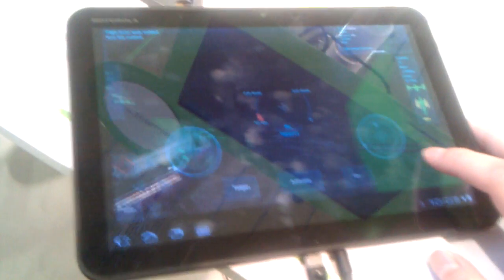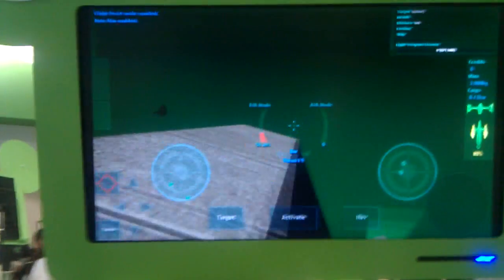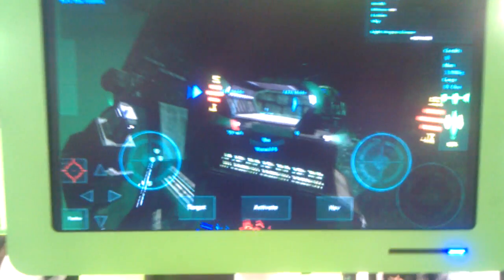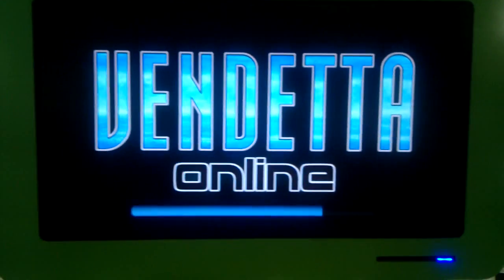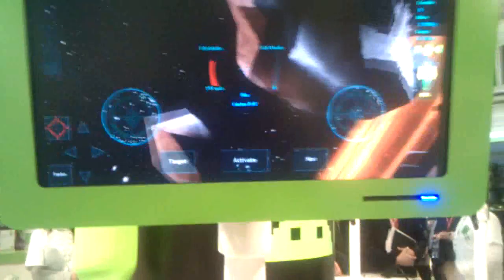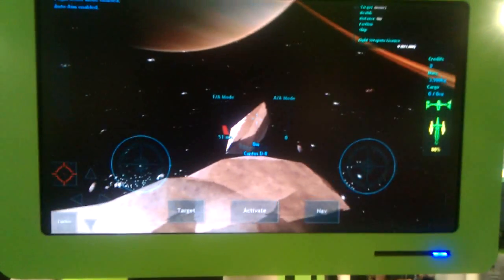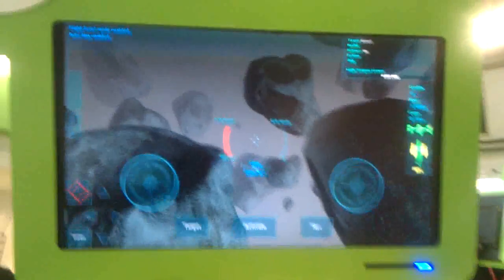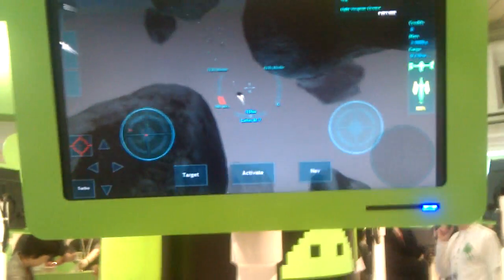Vendetta Online on Android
This is a short demonstration of the Vendetta Online client for the Android Plattform.